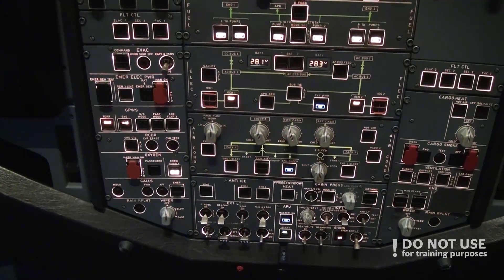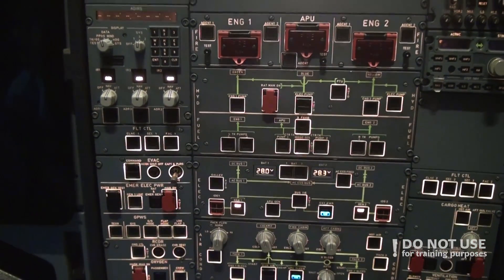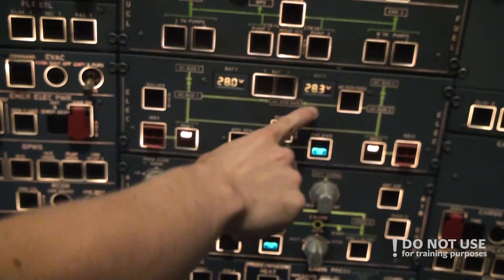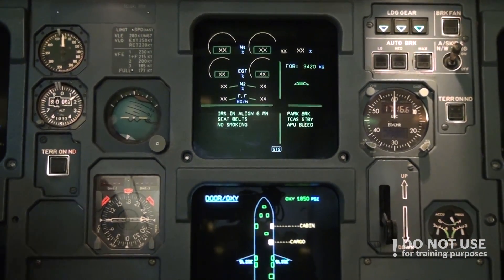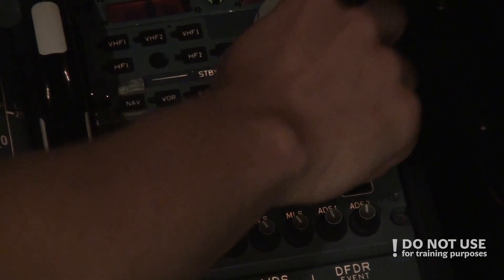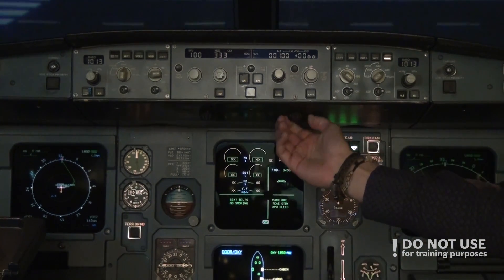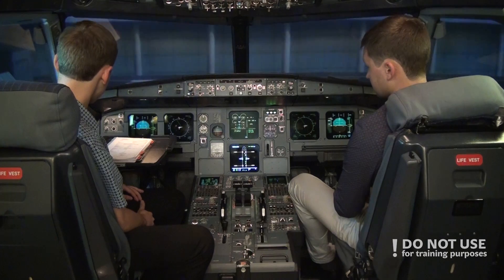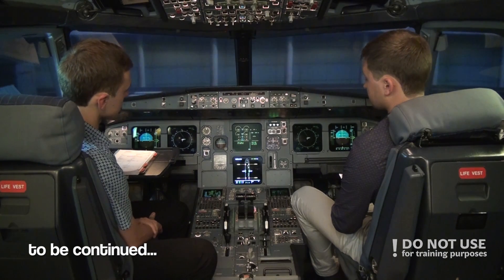Get TR’ed – Airbus A320 FFS type rating training (lesson 1, part 2)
Baltic Aviation Academy is launching a new video series!! We are taking the Full Flight Simulator type rating training program and doing the exercises according to the program, just student-pilots would! Hope you enjoy it and find interesting and useful information! This is the second part of the first lesson...and there is a lot more to come!

We cannot stress this enough - this is NOT for training purposes!